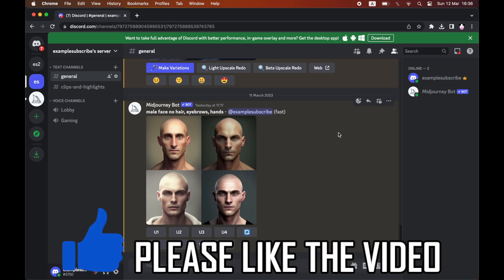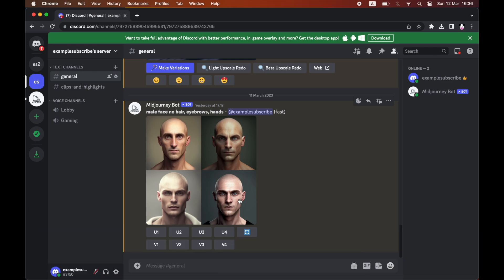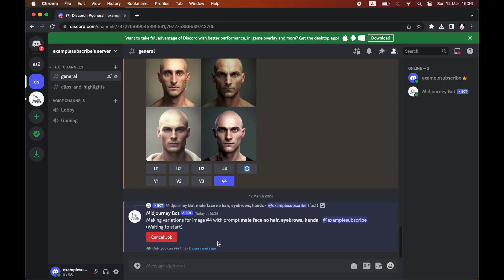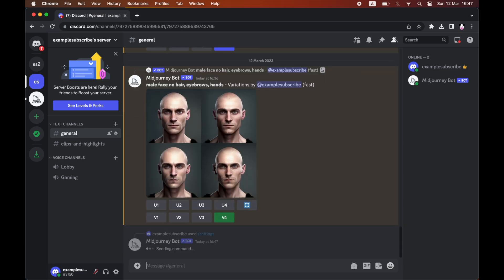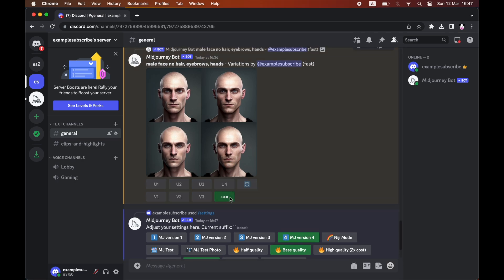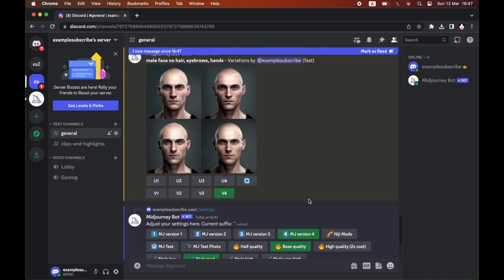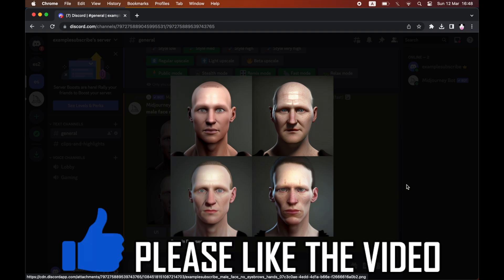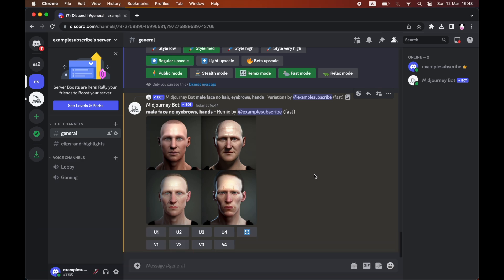How to Make Variations in Midjourney (How to Use Midjourney Variation Tool)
How to Make Variations in Midjourney (How to Use Midjourney Variation Tool). Step by step instructions of how to create variations in midjourney on discord servers. You can use the midjourney variation tools on your windows computer or macbook laptop with the new midjourney app update in 2023.